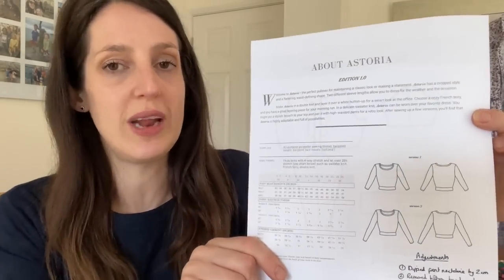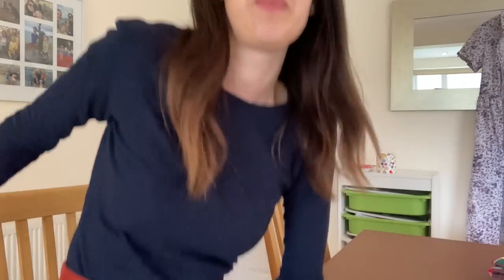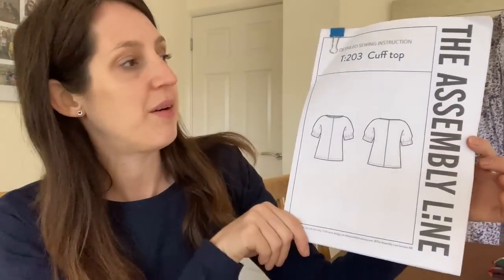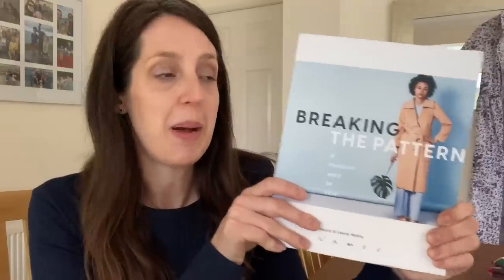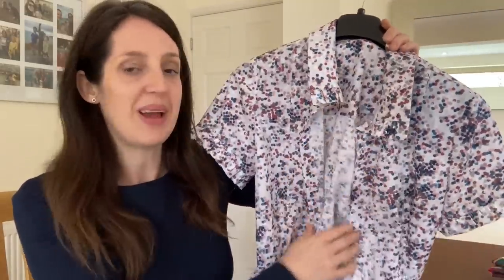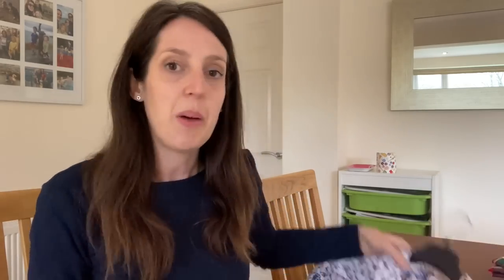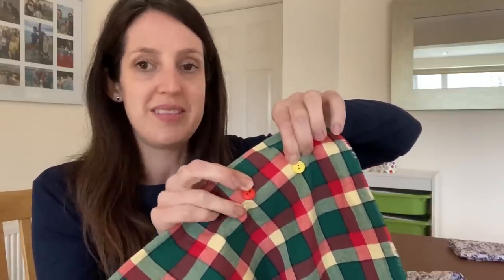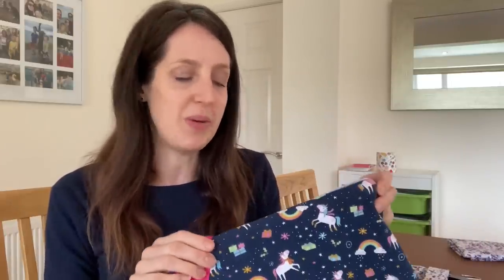Mid-week sewing chat - Episode 10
Fabric: Babycord in ‘dark red’ from Minerva (this fabric was gifted to me by Minerva in exchange for a blog post)
My Minerva blog post: I will add the link as soon as it is available

Cath x